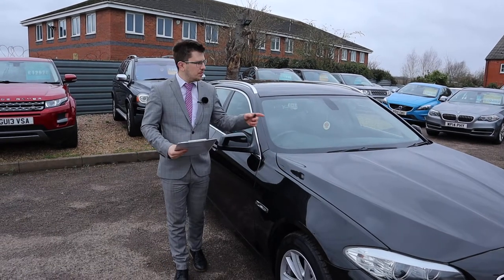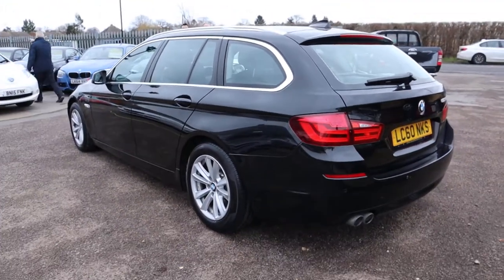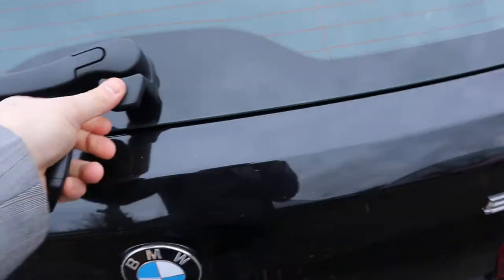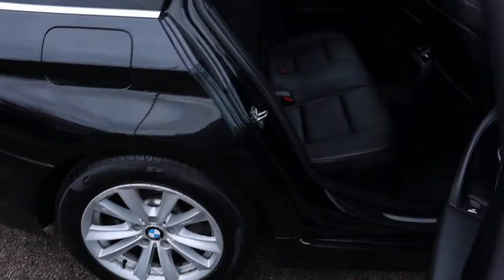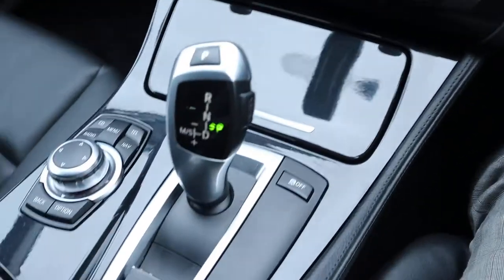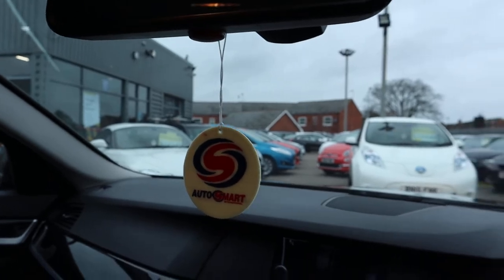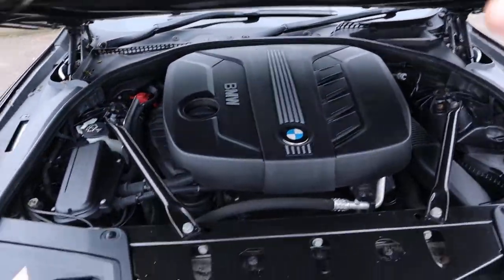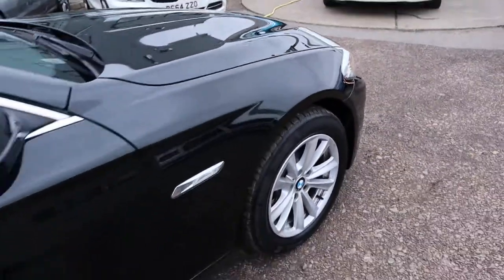Country Car Barford Warwickshire